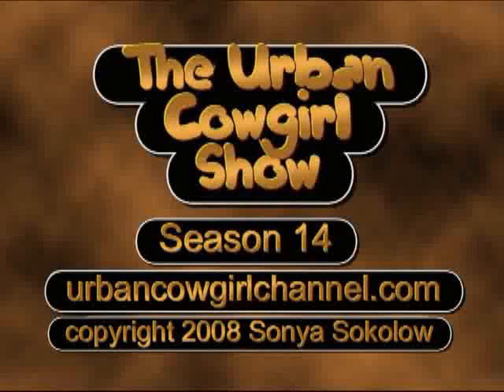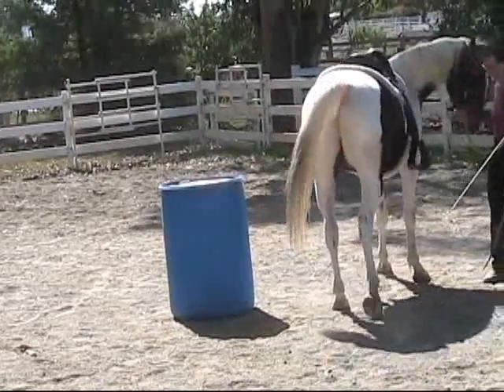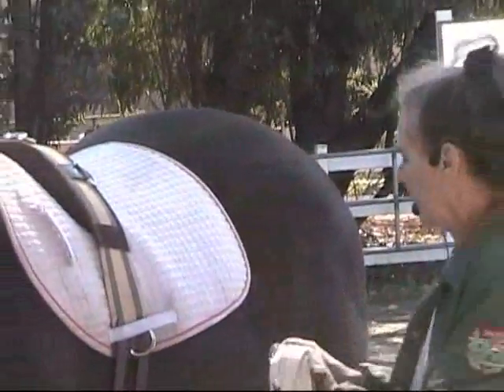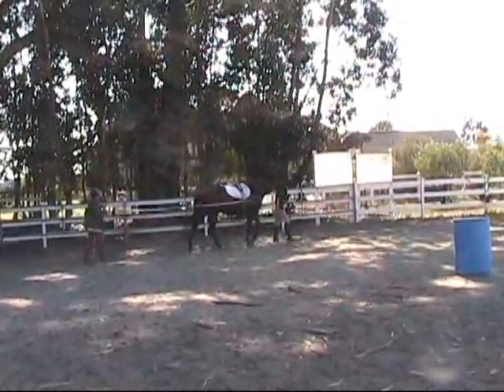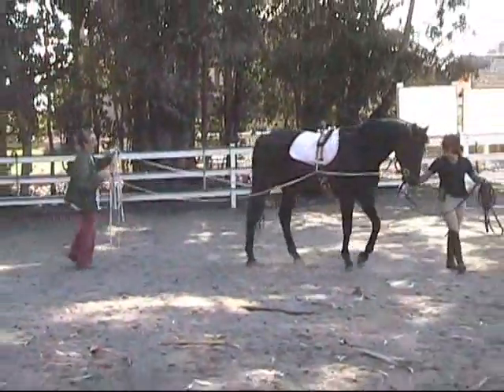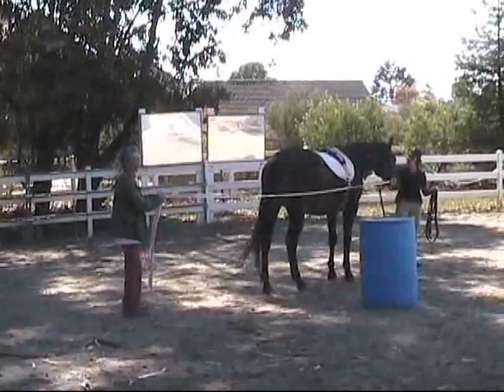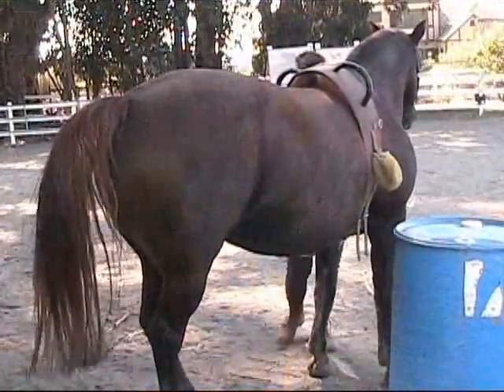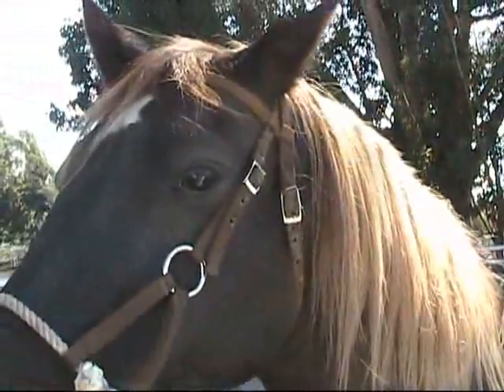UCS 14.24 Backing Around Barrels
We practice having the horses back around barrels